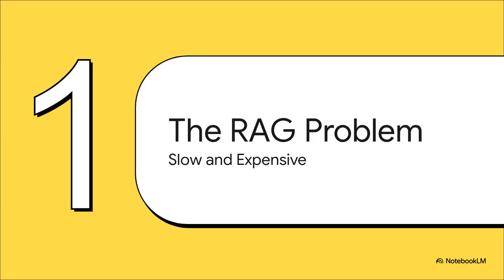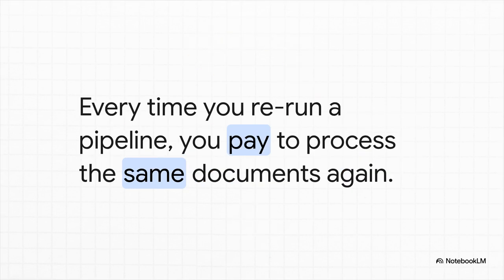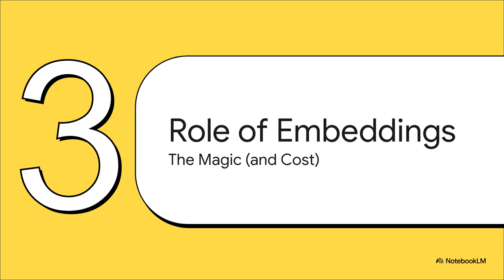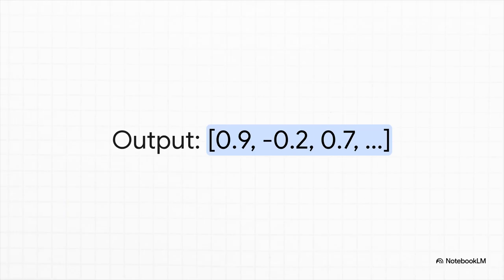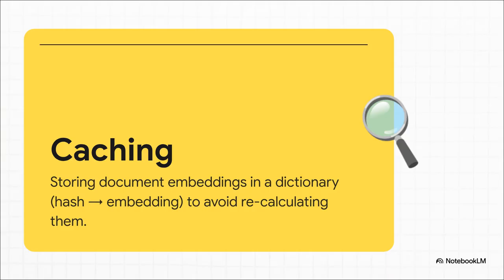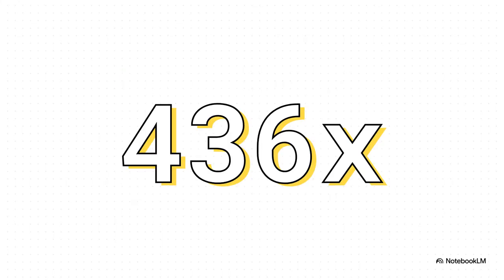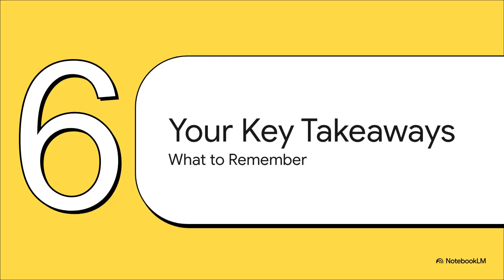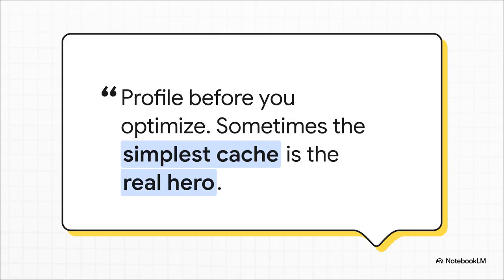How I Cut RAG Costs by 90% with a simple Python Dictionary | RAG + Embeddings + Cache Explained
In this video, I show you exactly how to optimize your Retrieval-Augmented Generation (RAG) pipeline to be faster and cheaper using simple Python dictionary caching.
What you’ll learn:
• The RAG Blueprint: From Documents to LLM answers.
• Embeddings Demystified: Why vectors and cosine similarity matter for semantic meaning.
• The Cache Solution: Using SHA256 hashing to load embeddings instantly from disk.
• Insane Results: How we achieved a 436x speedup for warm caches and 15,000x for repeated queries.
Key Takeaway: Profile before you optimize. Sometimes a simple cache is the real hero